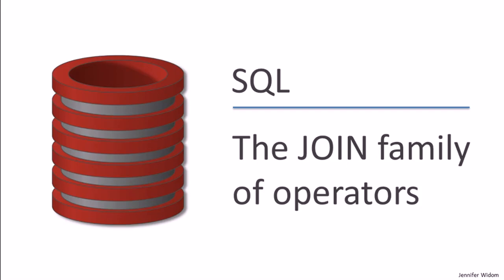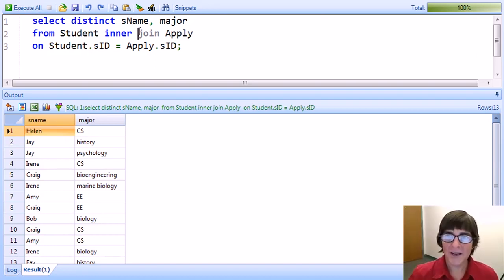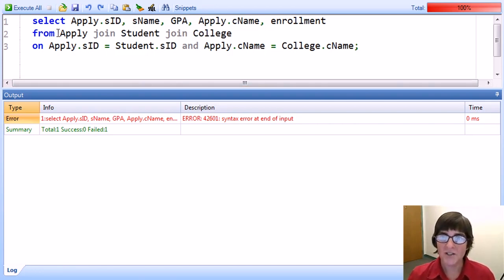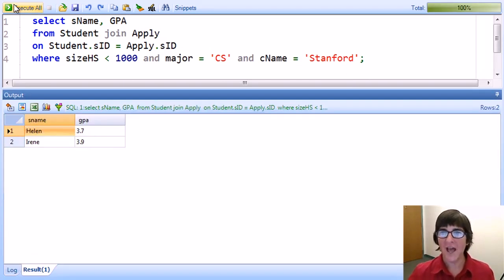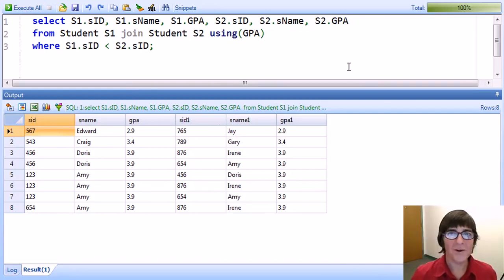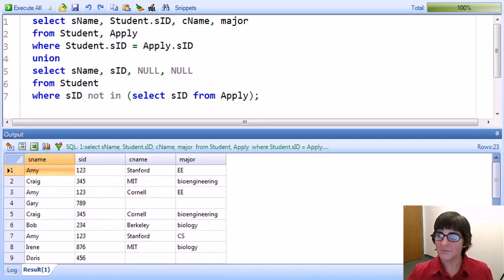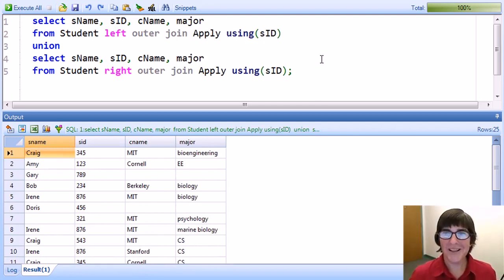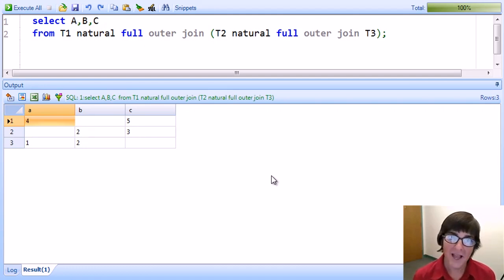Databases: Relational Databases and SQL - SQL/The JOIN Family of Operators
Stanford Online